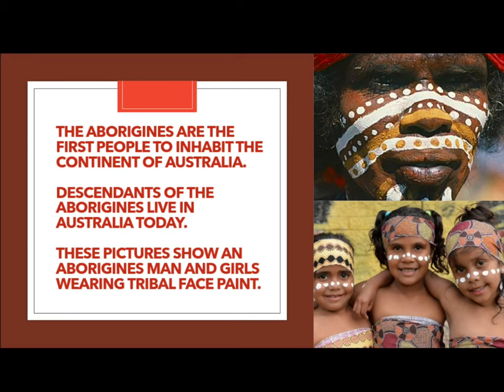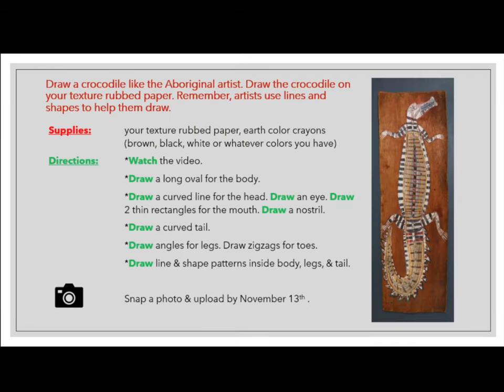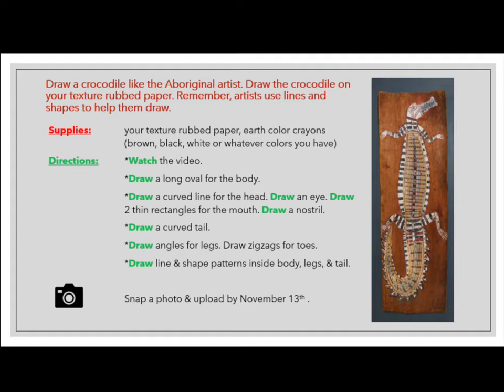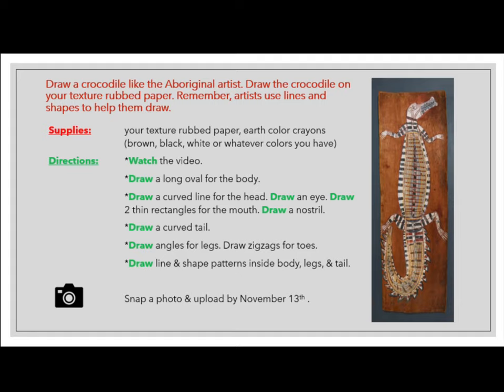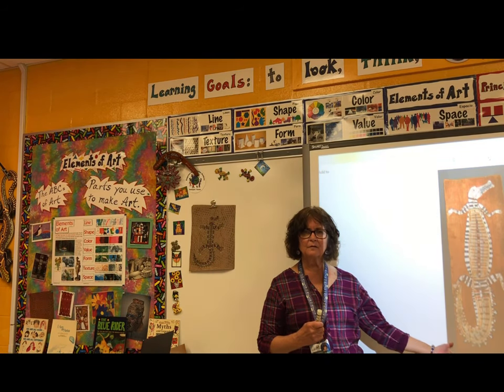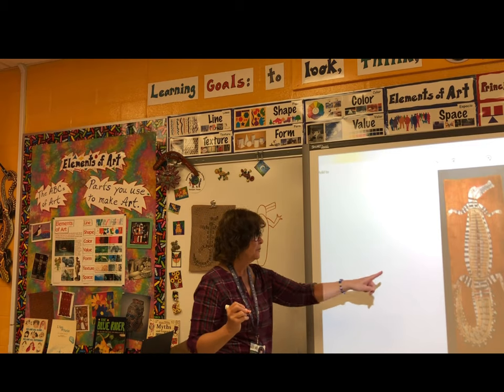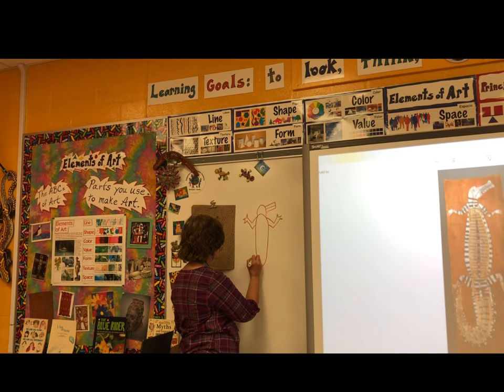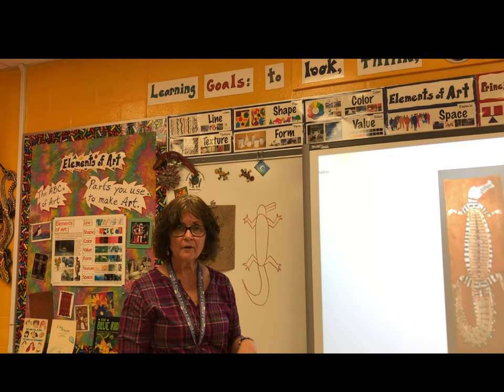RGSA Fifth Grade Art: Australian Aboriginal Art